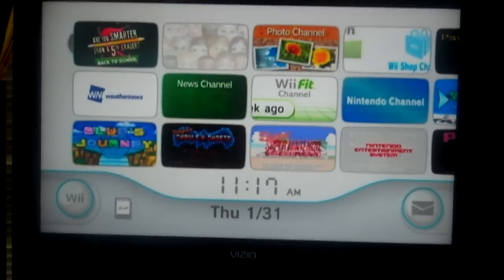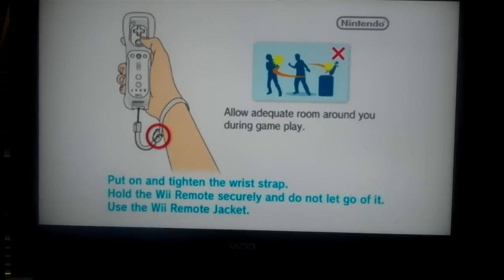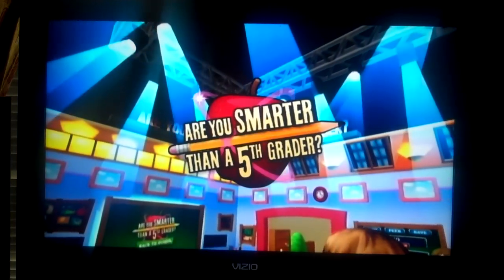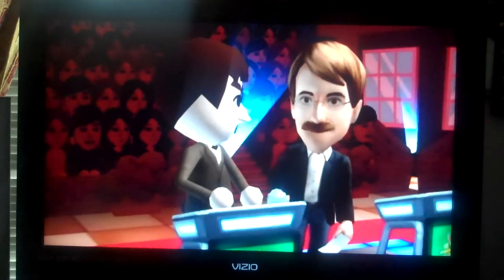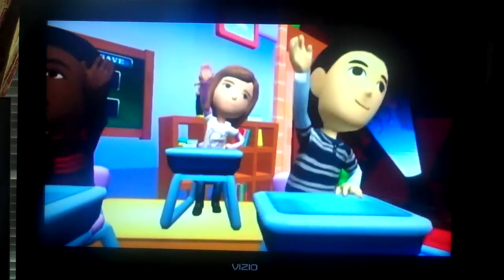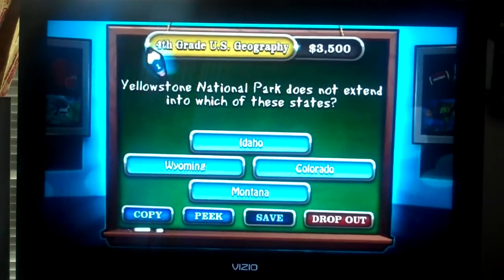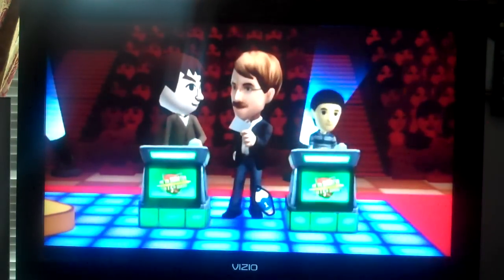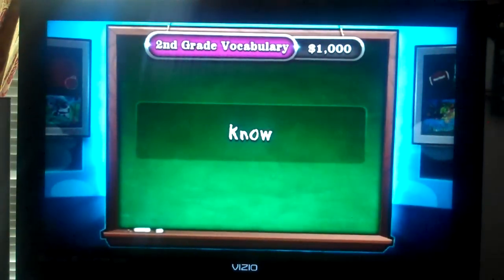Are You Smarter Than A 5th Grader Back To School Wii Game 1 Part 1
It is time for the final game show first run game and we are kicking the finale with a game of Are You Smarter Than A 5th Grader Back To School for the Wii and this game is different than the regular and we are not doing well. What will happen next after wards? Watch to find out and we will see you in the final part.